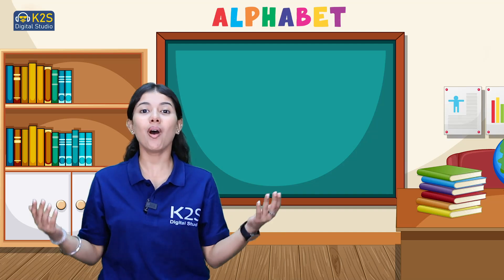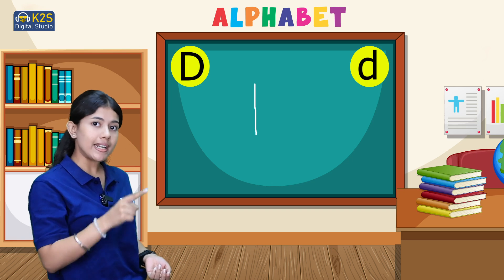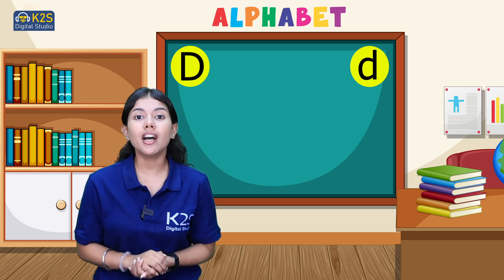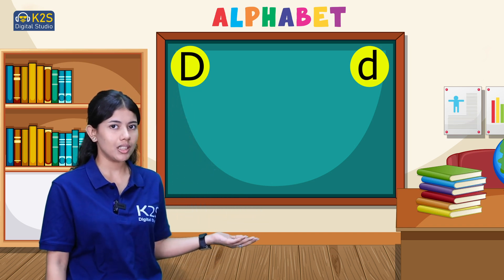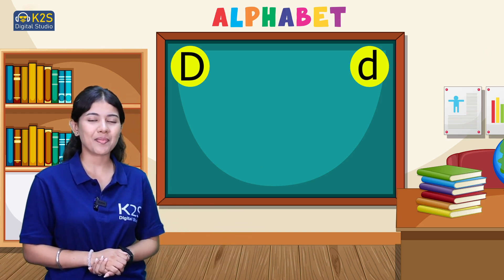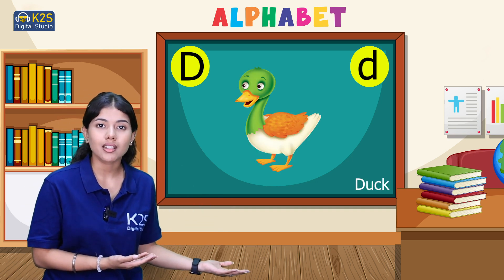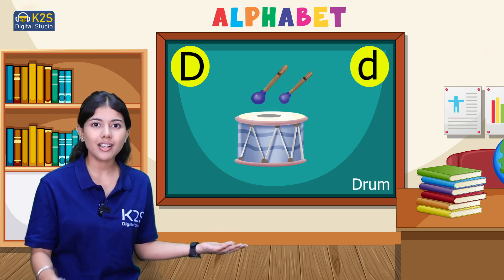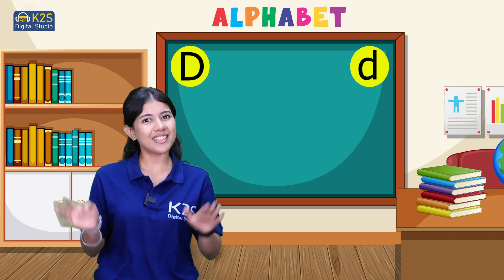Letter-D II Alphabet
Welcome to Book Bazar, your go-to hub for educational content spanning a wide array of subjects! Join us for engaging and informative videos on math, science, environmental studies, social sciences and even rhymes and phonics. Dive into our diverse library designed to make learning fun and accessible for learners of all ages. Let's explore, discover, and grow together in this vibrant educational journey!